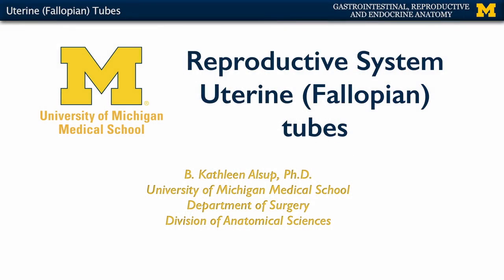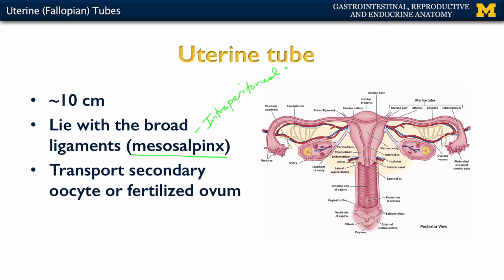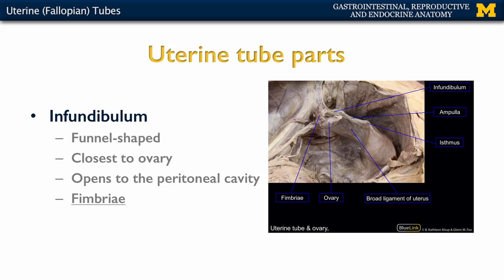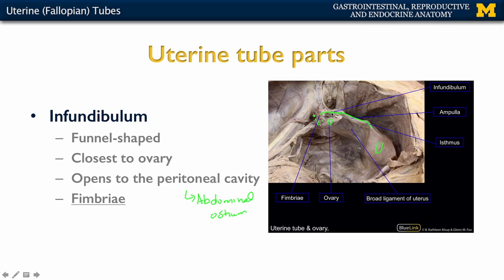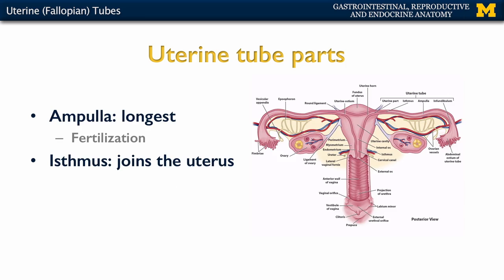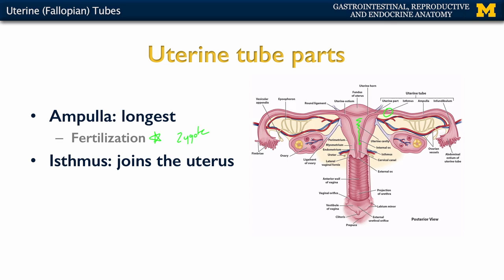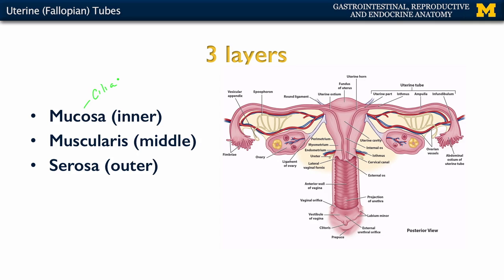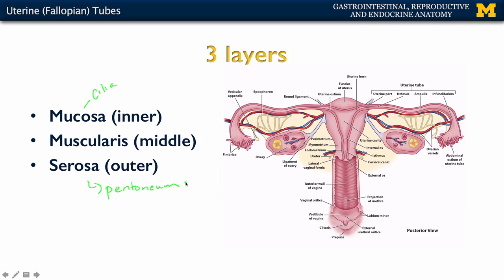Uterine (Fallopian) Tubes - Anatomy: Gastrointestinal, Reproductive and Endocrine Systems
Link to this course:
Anatomy Specialization
In this anatomy course, part of the Anatomy Specialization, you’ll learn about the various digestive, endocrine, and reproductive organs, their functions, and pathways of nerves and blood vessels serving these organs. Clinical correlations and vignettes will be used to highlight the importance of these anatomical structures and their relationships. Images and videos from cadaveric and artistic materials will be used to illustrate these concepts.

Excellent learning experience during Covid-19. Helped to refresh my Anatomy knowledge. Really appreciate Michigan University & Coursera for approving my request. Best regards,I enjoyed attending this lecture. I got an increase in knowledge relevant to my field of study. and one more thing, I enjoy spending time studying at home during a pandemic